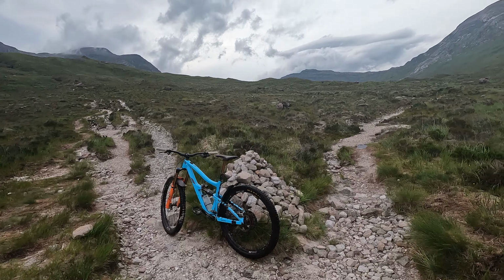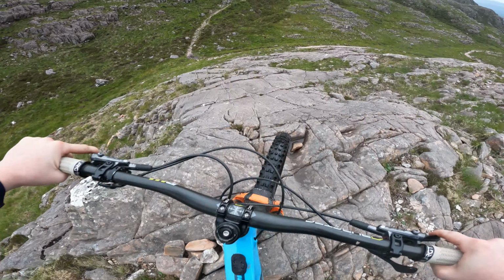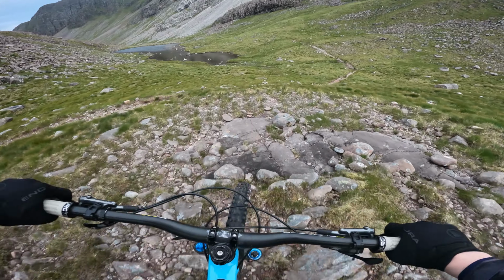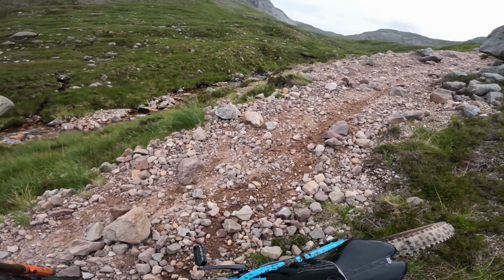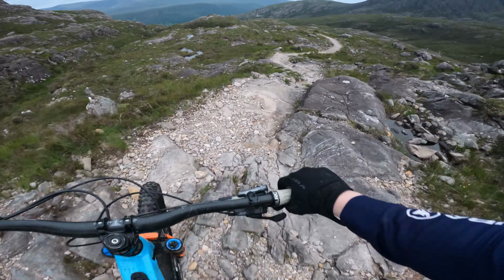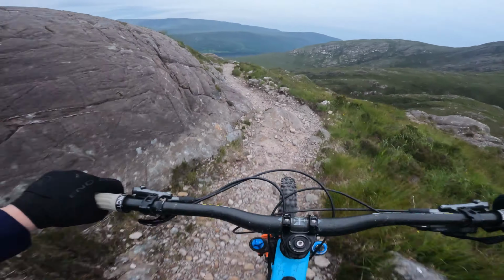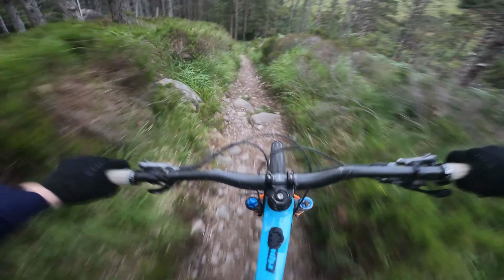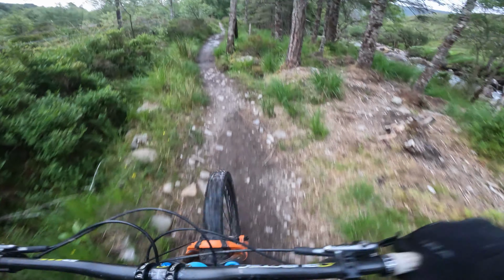A DAY OF MOUNTAIN BIKING IN TORRIDON - COULAGS TO ACHNASHELLACH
In this video I ride the Coulags too Achnashellach loop in Torridon. I've done the Achnashellach descent a few times before but on this occasion I wanted go try an alternative route up too the top. However this ended up being more of a detour than I first thought and although the views were fantastic it was just a little bit to much effort. This did not spoil the day though and I think it was still worth doing for the sake of a slightly different video from the last time I was here. Hope you enjoy, cheers.